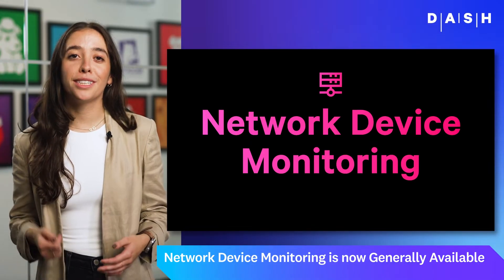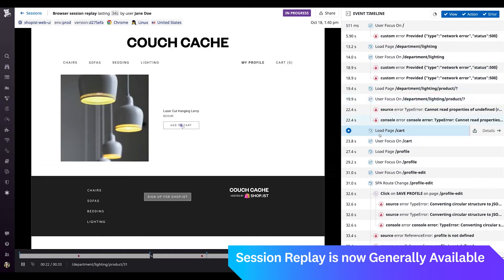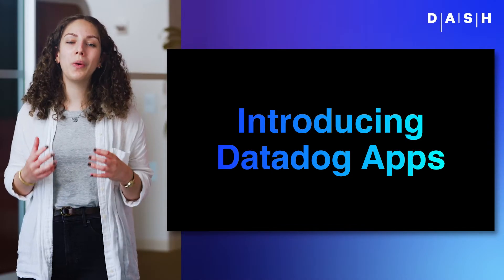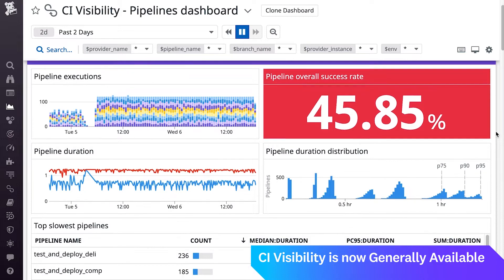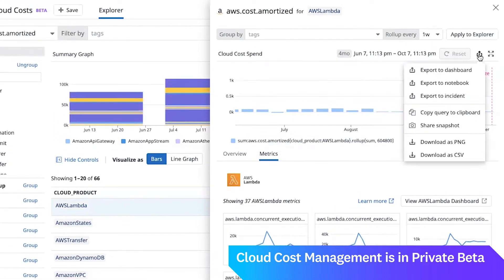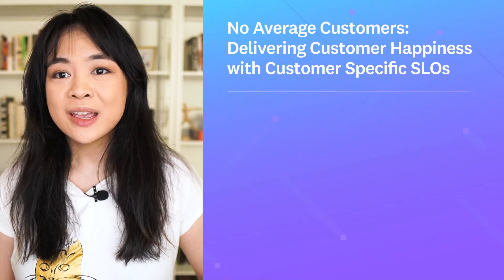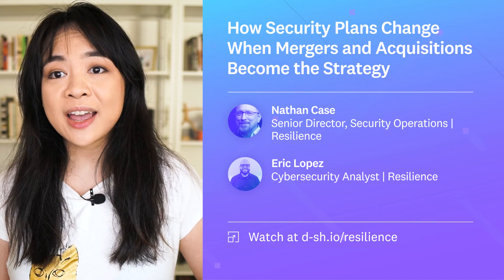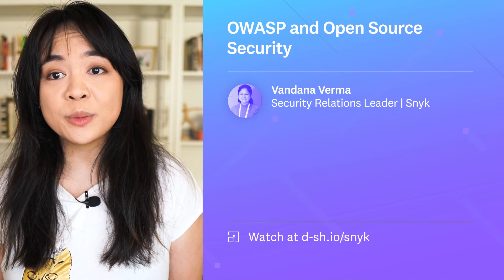This Month in Datadog: Network Monitoring, Universal Service Monitoring, Online Archives, and more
Datadog is constantly elevating the approach to cloud monitoring and security. This Month in Datadog updates you on our newest product features, announcements, resources, and events. To learn more about Datadog and start a free 14-day trial, This month we put the Spotlight on Network Device Monitoring, along with highlighting the many announcements and guest presentations from Dash.

Chapters:
0:00 This Month in Datadog
0:25 New Features: Dash announcements
2:48 Spotlight: Network Device Monitoring
4:49 Around the Water Bowl: Dash guest speakers